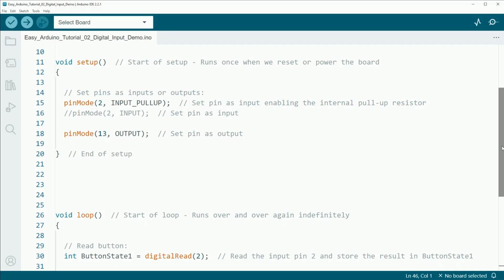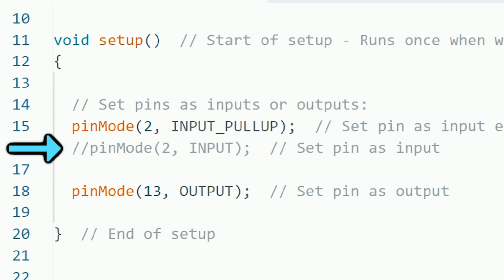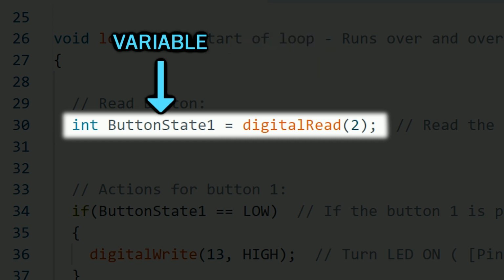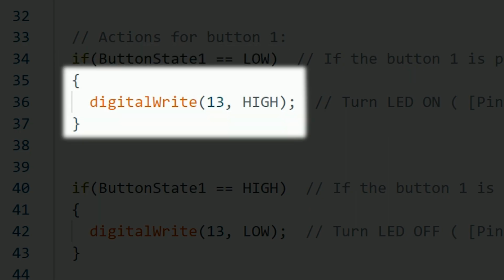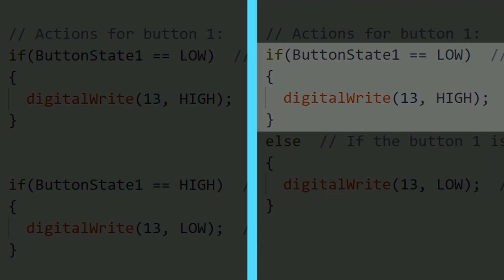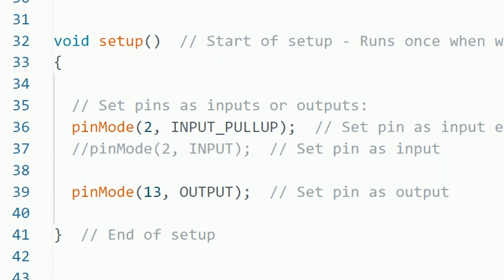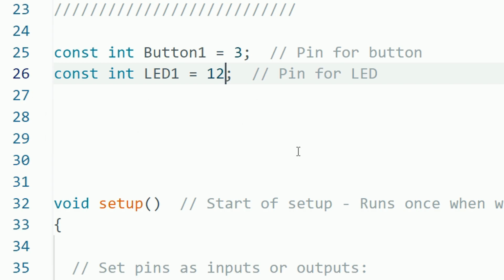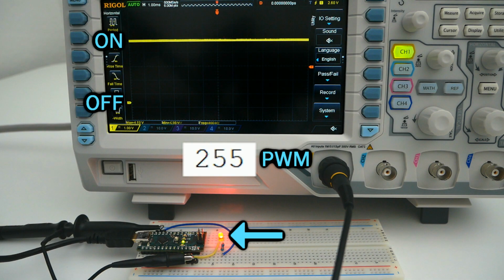Easy Arduino Tutorial: #2 Input and "if" Statement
Lessons for beginners about Arduino. I go straight to the point. No history about Arduino. No specs about the board. Just follow through the video and you are going to understand the concepts and start experimenting in just a few minutes.

On this chapter we are going to talk about digital inputs and the "if" statement.

Buy materials:
- UNO Learning Shield

- Arduino Nano
- Jumper wires